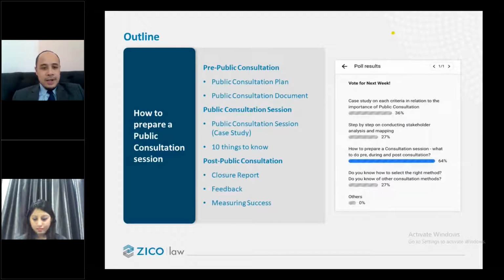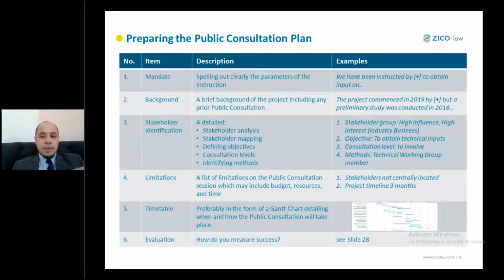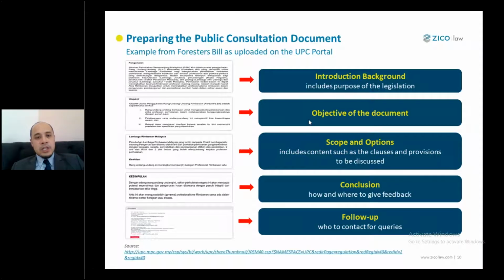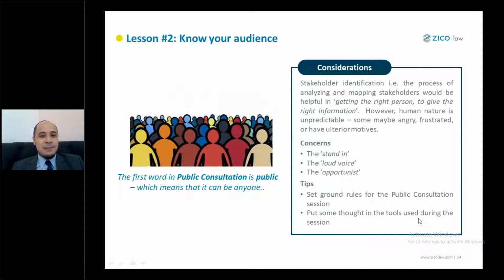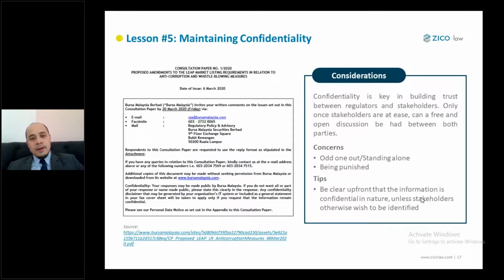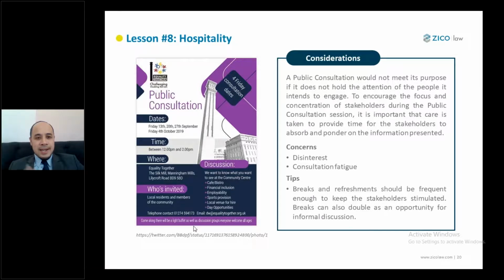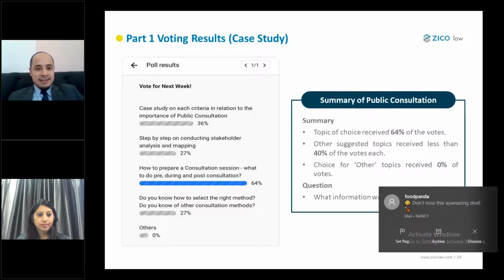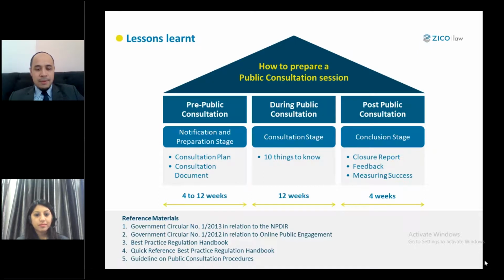Understanding Public Consultation in Malaysia Part 2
GRP Webinar Series